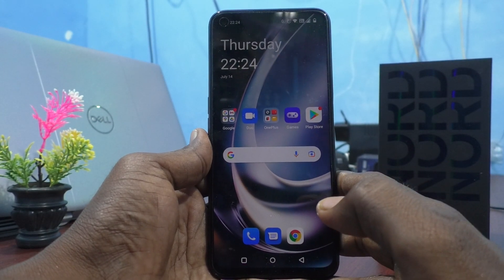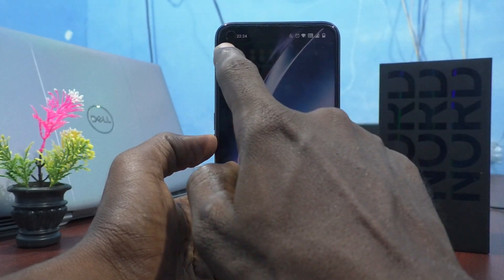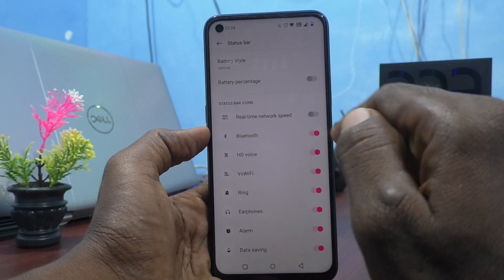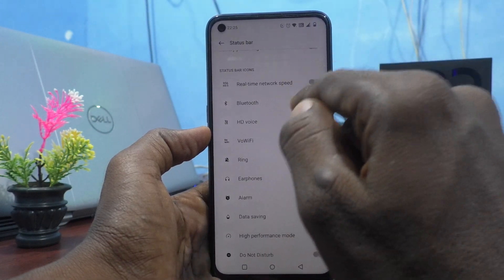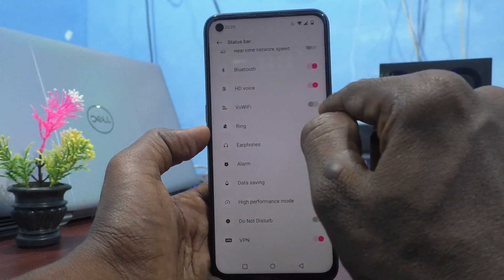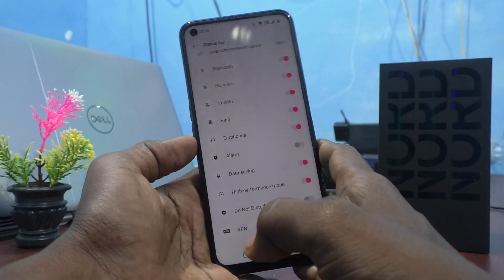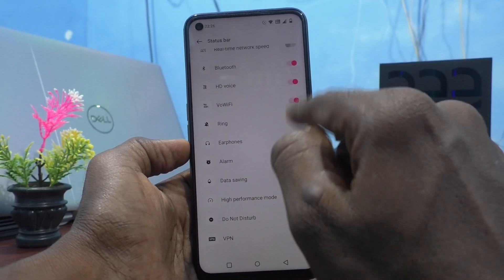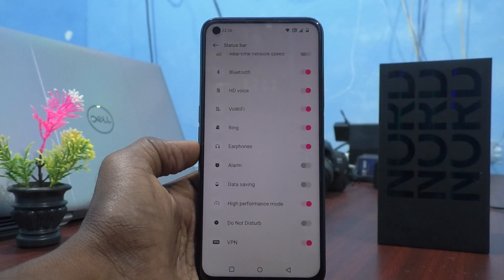How to customize status bar icons in Oneplus Nord CE2 Lite 5G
Oneplus Nord CE2 Lite 5G customize status bar settings: Learn here how to customize status bar icons in Oneplus Nord CE2 Lite 5G smartphone.